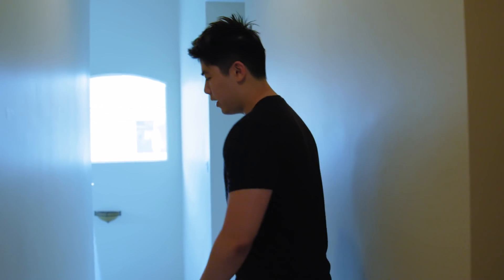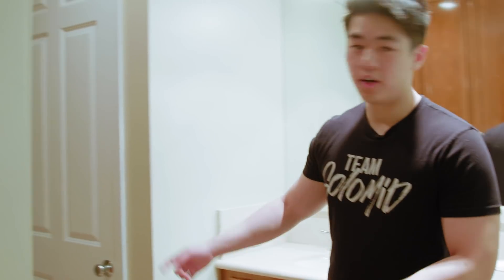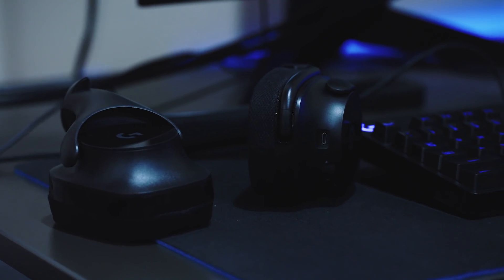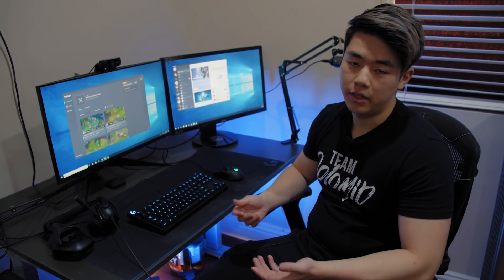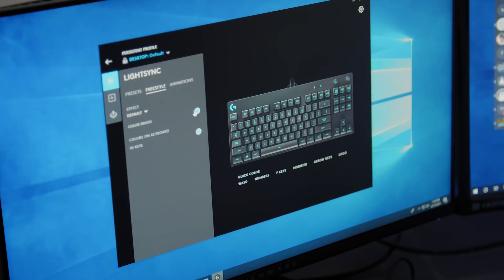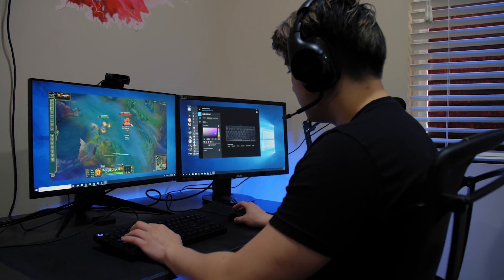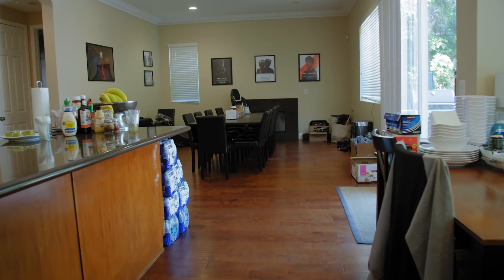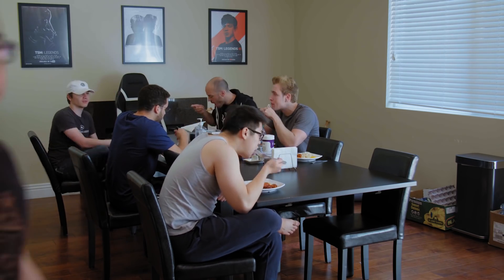TSM 2019 League of Legends House Tour *UPDATED*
Smoothie guides your through an updated League of Legends house tour, presented by Logitech G!